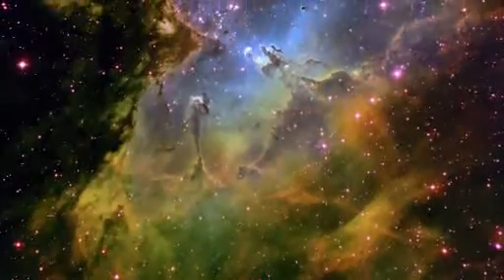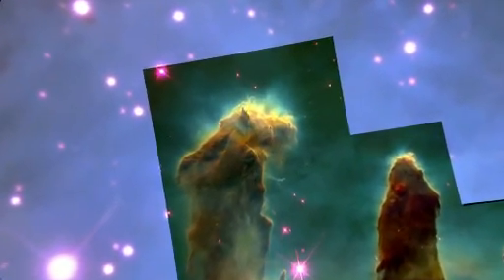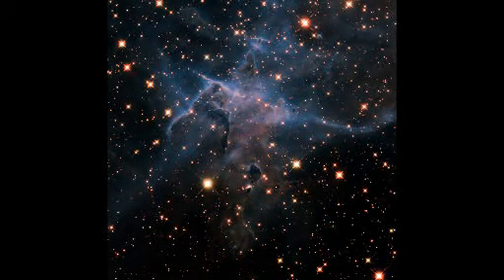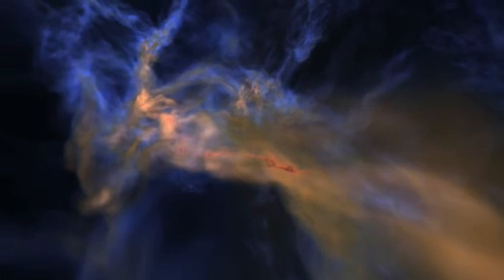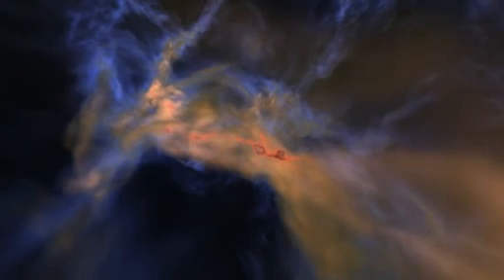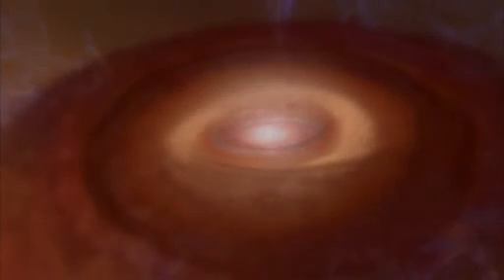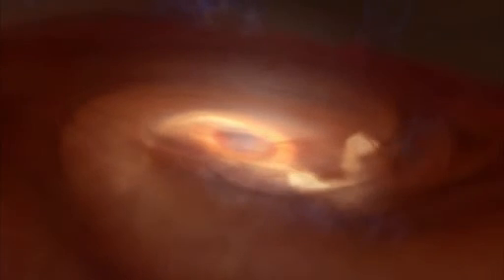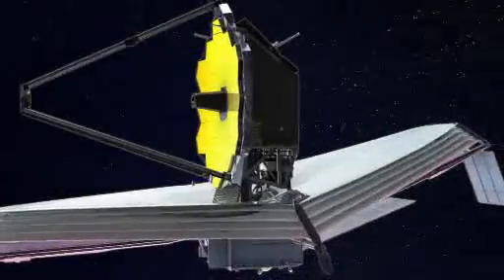Webb Telescope: Planetary Evolution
Stars and planets form in the dark, inside vast, cold clouds of gas and dust. The James Webb Space Telescope's large mirror and infrared sensitivity will let astronomers peer inside dusty knots where the youngest stars and planets are forming.